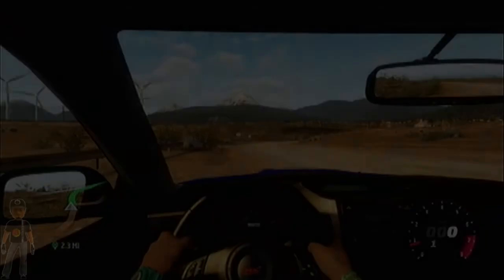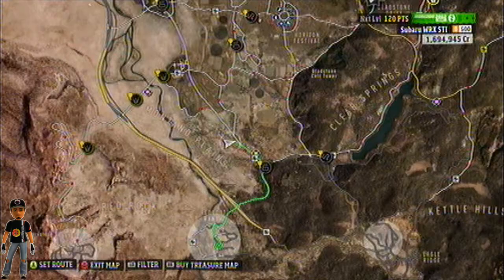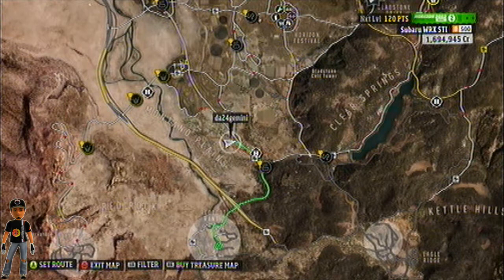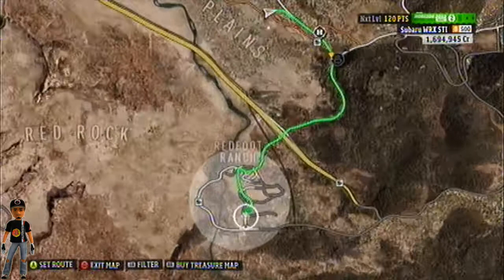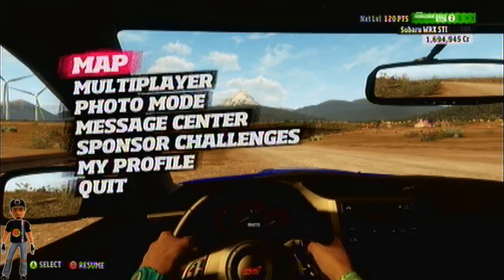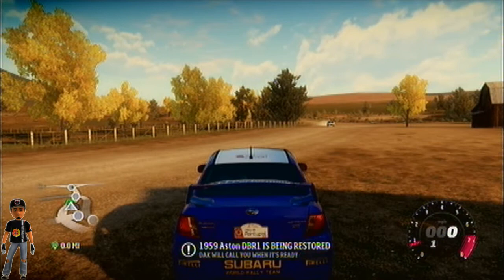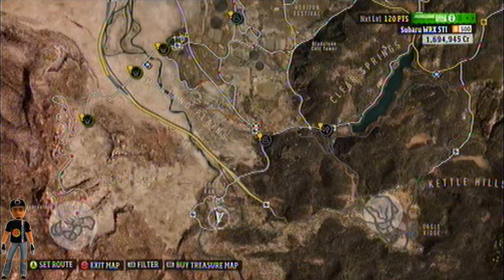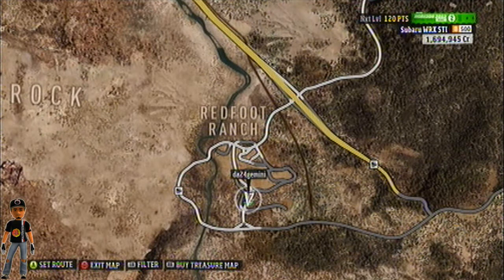Forza Horizon Lets Play Ep.31 - Barn Find #3 (1959 Aston Martin DBR1) Commentary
Hey guys and gals, I'm bringing you a Forza Horizon playthrough and/or lets play. This is some in game action of me just playing the single player ripping up the streets. This is Episode 30 doing a short cruise to the Ford Challenge event, raced on Insane Difficulty. Hope you like it. Enjoy!!

Forza Horizon is an open-world racing game set in Colorado, USA. It is based around a fictitious festival called the Horizon Festival.

If you enjoyed this video and want to see more content like this, please rate or subsribe! Give the video a Thumbs Up to let me know! Comments are always welcome. The feedback really helps! Thanks! =)

GAME SETTINGS:

BRAKING: ABS OFF
STEERING: SIMULATION
TRACTION CONTROL: OFF
SHIFTING: MANUAL W/CLUTCH
DRIVING LINE: OFF
COSMETIC DAMAGE: OFF
REWIND: OFF
OPPONENT DIFFICULTY: INSANE
TOTAL RACE BONUS: +140%

''episode 50'' ''episode'' ''horizon'' ''vinyl'' ''vinyls'' ''upgrade'' ''upgrades'' ''Forza'' "Forza Horizon" "Forza 4" ''speed'' ''race'' ''fastest'' ''tuning'' ''tune'' ''setup'' ''cars'' "xbox 360" ''ps3'' "xbox live" ''multiplayer'' ''ferrari'' ''porshe'' ''chevy'' ''lamborghini'' "bugatti veyron" "Saleen S7" "Nissan GTR" ''video'' ''racing'' ''circuit'' ''drifting'' ''drifters'' ''montage'' ''playthrough'' ''walkthrough'' ''volkswagen'' ''bmw'' ''rivals'' ''showcase''